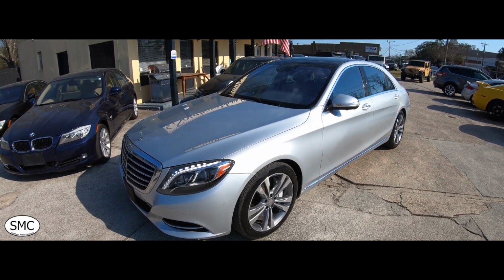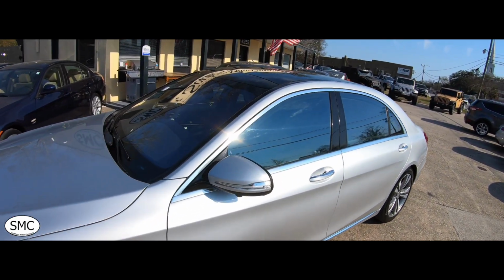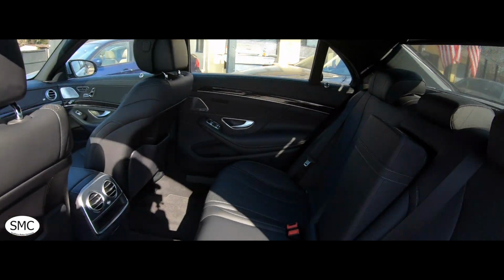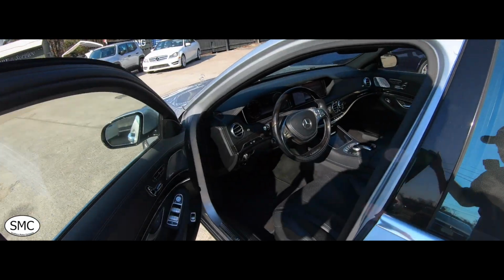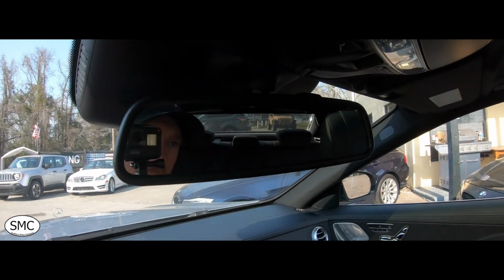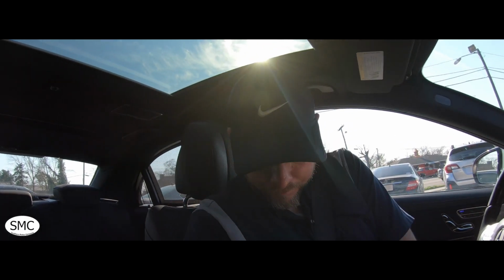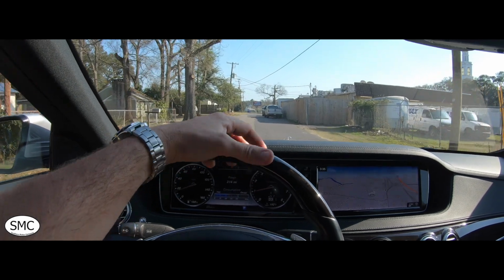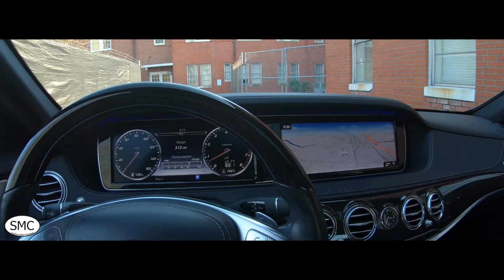What's It Like to Drive a Mercedes Benz S-Class S550 | POV REVIEW - For Sale $42,900 at SMC!!!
Here's my review of this 2015 Mercedes Benz S550 we're selling at Southern Motor Company. Such a beautiful car with so many great options. Has lower mileage with a attractive selling price at $42,990. To purchase one of these cars new you'll be most likely spending well over 80-90K at the Mercedes Store.